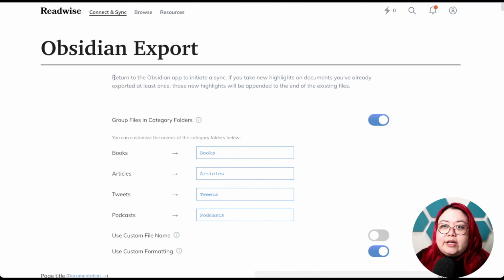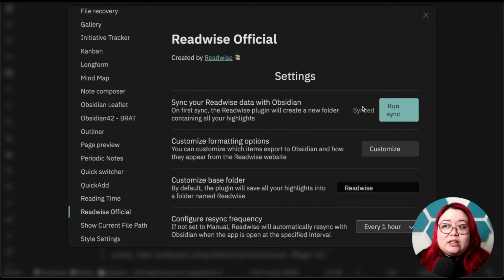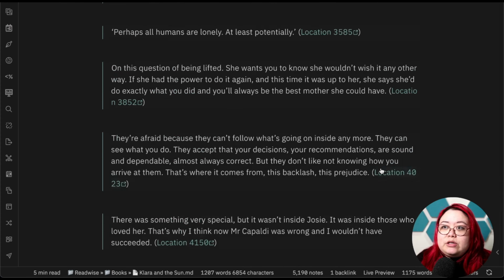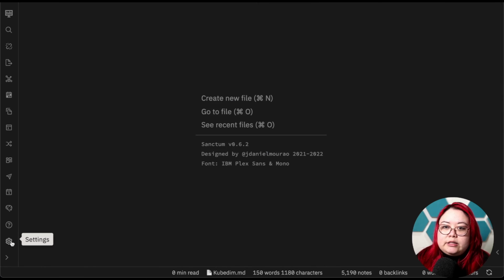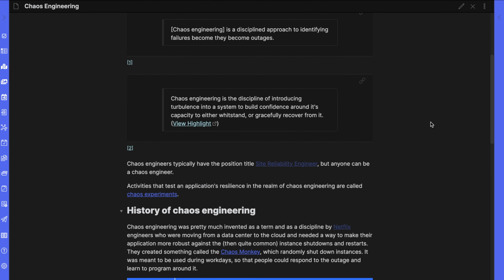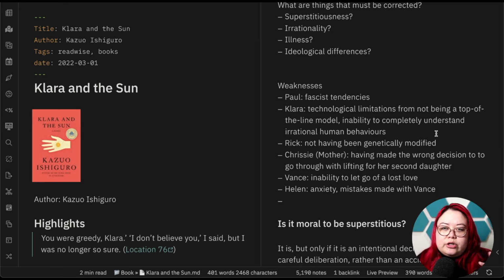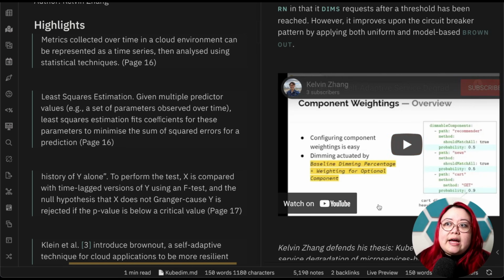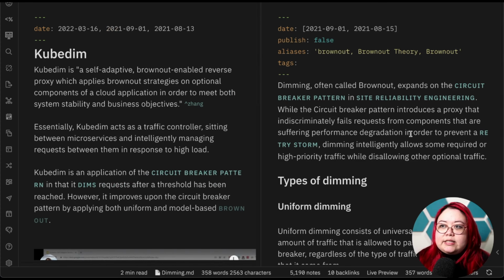How to process notes in Obsidian // Readwise Official Obsidian plugin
How do you process notes in Obsidian? I demonstrate how to use the Readwise Official Obsidian plugin to go from raw content to notes in a Zettelkasten-like Obsidian vault.

// OTHER THINGS MENTIONED IN THE VIDEO

Klara and the Sun

// TIMESTAMPS

0:00 Intro
0:43 Main sources of content and my use case for Readwise
2:05 How to install and setup the Readwise Official plugin
5:35 From an ebook or Twitter to Obsidian
8:09 Making permanent notes in Obsidian
12:12 Readwise pricing

// CREDITS